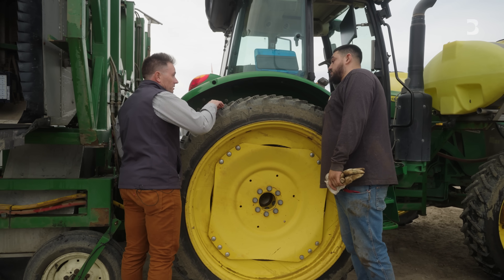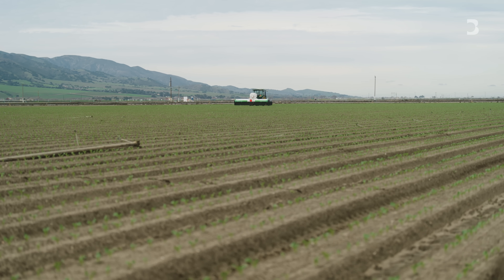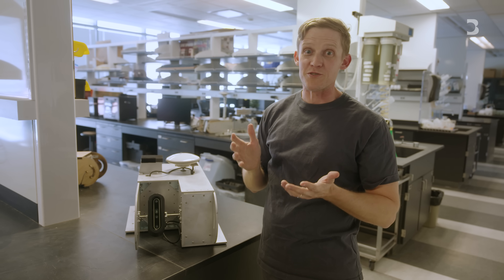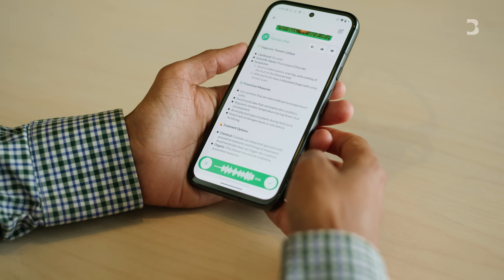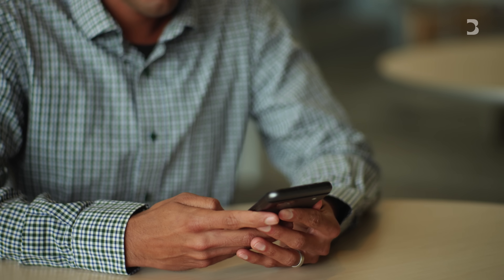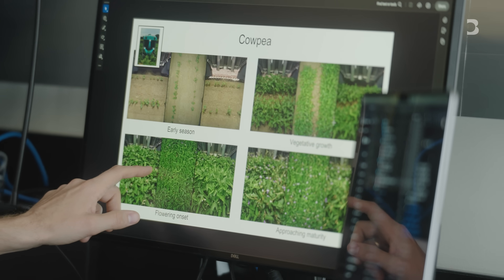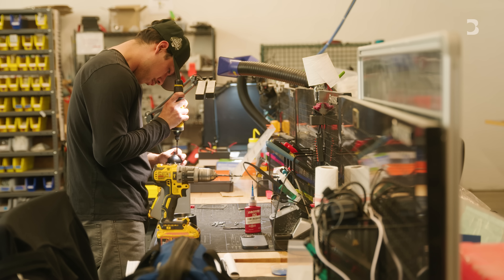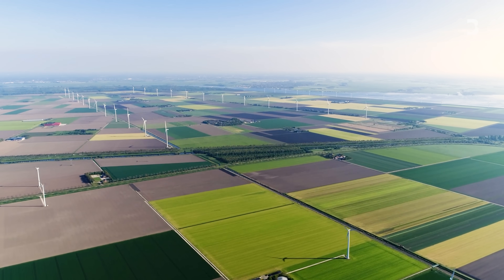How Robots and AI Are Changing Farming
Robotics and AI are reshaping how food is grown. From advanced robotics and drone technologies that promote more efficient watering and weeding systems to complex seed and soil analysis that makes the food chain more efficient and resilient, AI is influencing food systems. We speak with an innovative robotics farm equipment company and visit a research lab to see how AI is factored into the future of farming.

00:00 - AI on the Farm
01:28 - Agriculture AI in Context
02:05 - UC Davis
04:01 - Digital Green
05:18 - Environmental challenges of AI
06:43 - Verdant HQ

Visit our partner channel Bloomberg News for global news and insight in an instant.